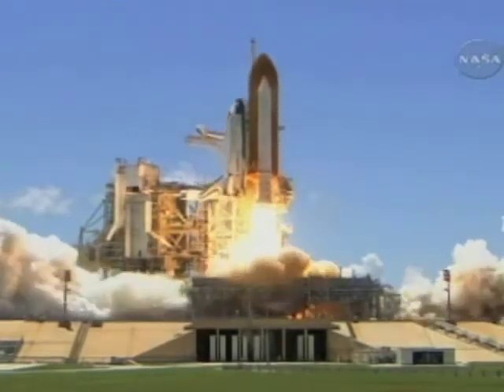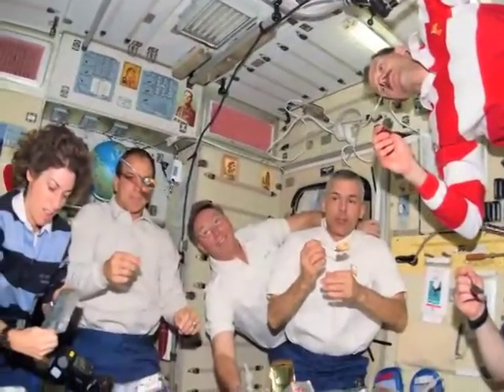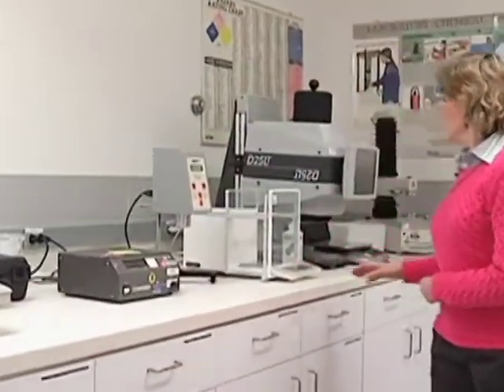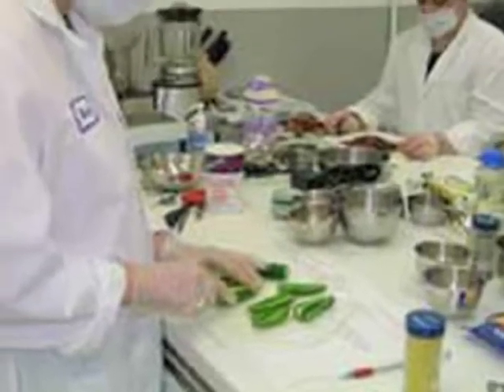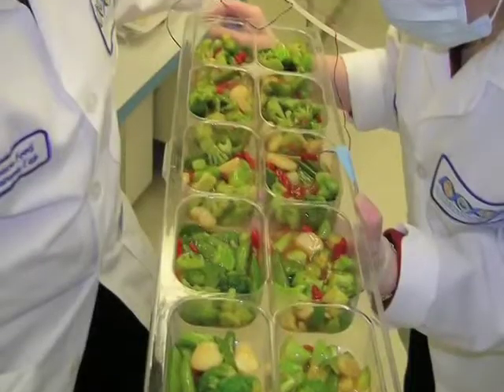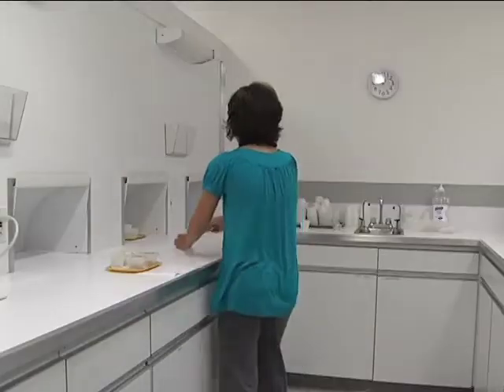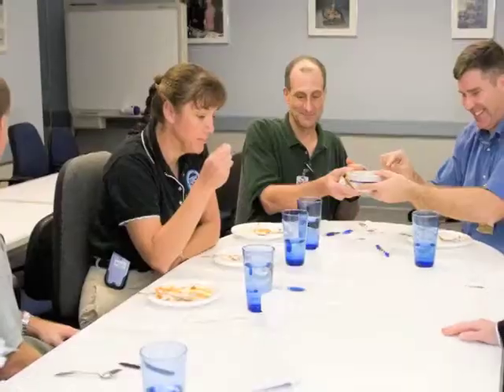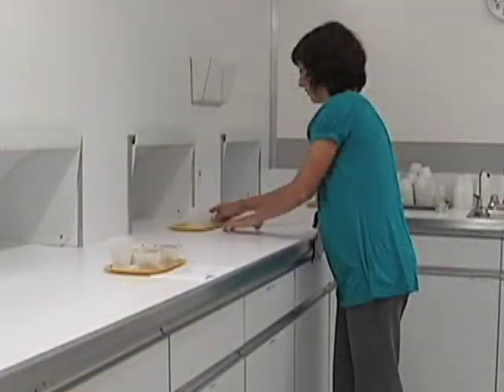NASA's Space Foods Systems Laboratory